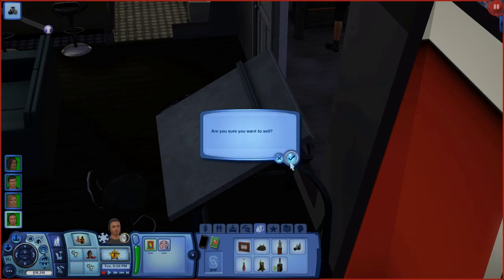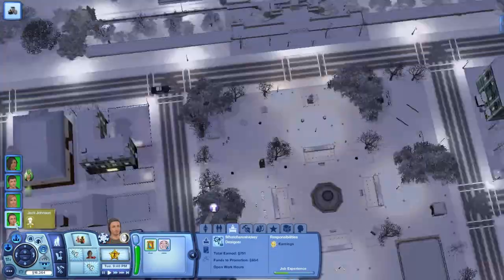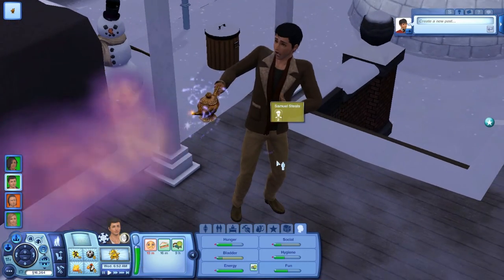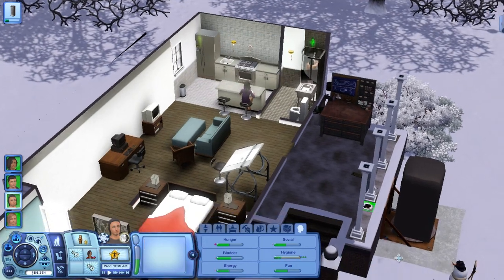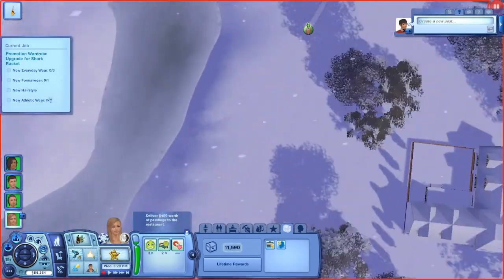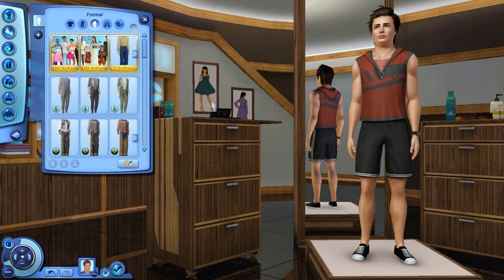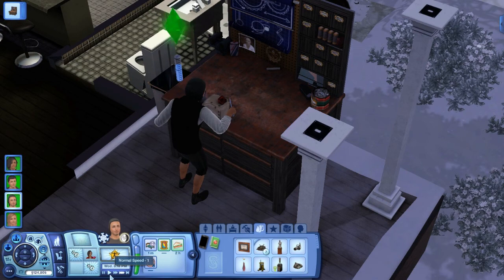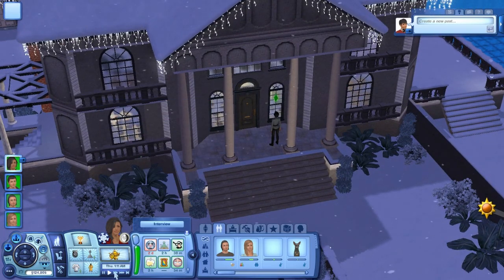Let's Play: The Sims 3 Ambitions - (Part 11) - Genie!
In this part we get the genie and get fortune!